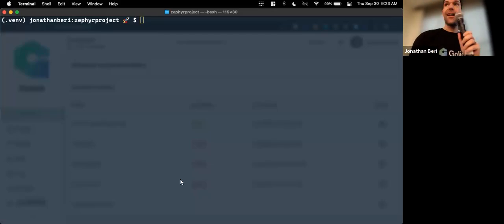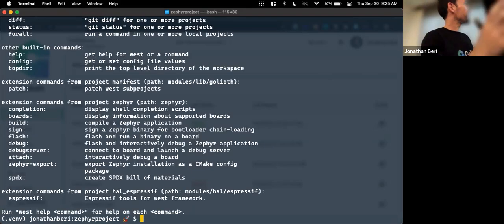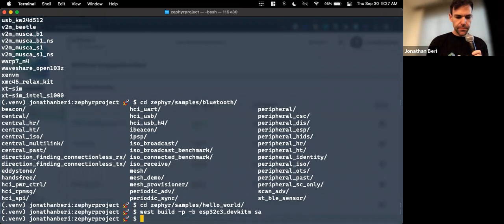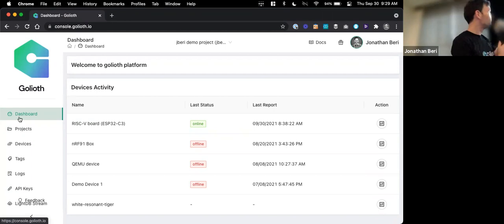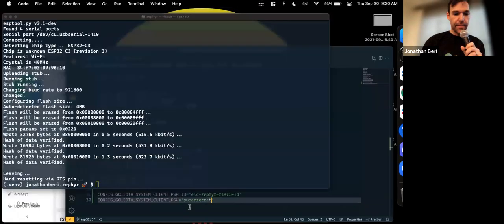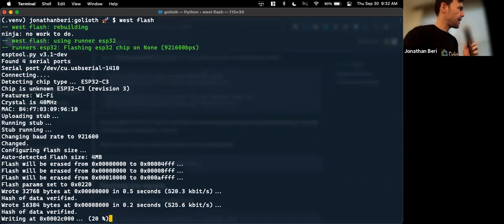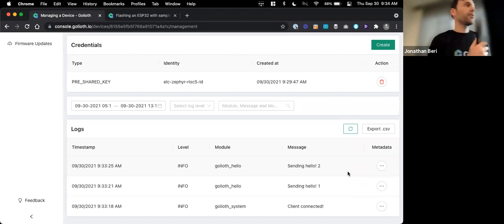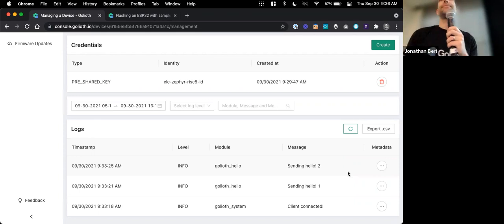Live Demo: Setting Up Espressif RISC-V with Zephyr & Golioth | Embedded Linux Conference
At OSSummit LFELC 2021 in Seattle we demonstrated setting up a brand new RISC-V device from Espressif with Zephyr and Golioth.